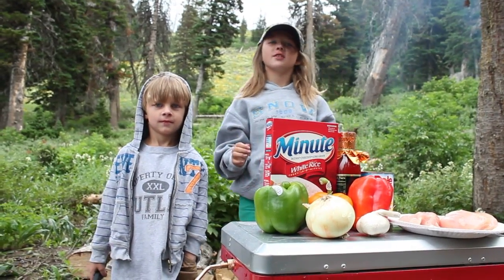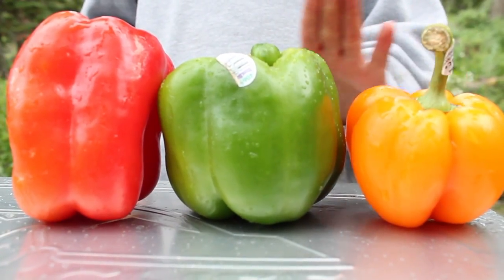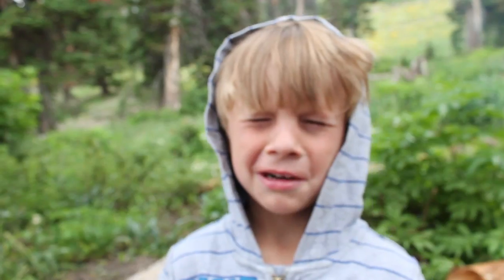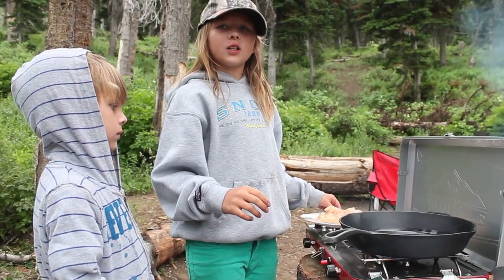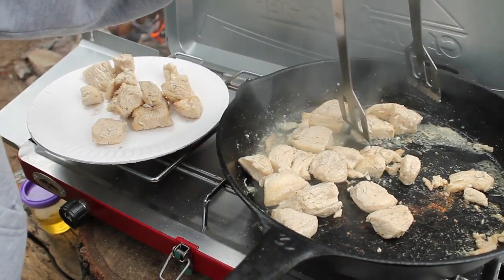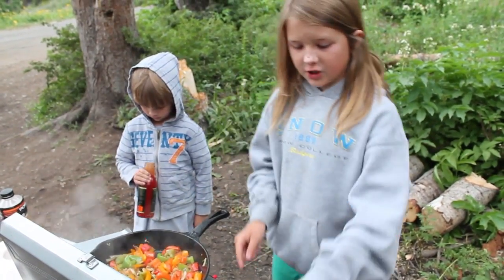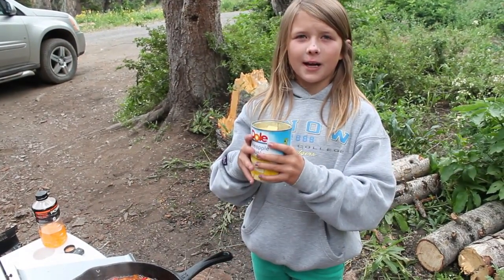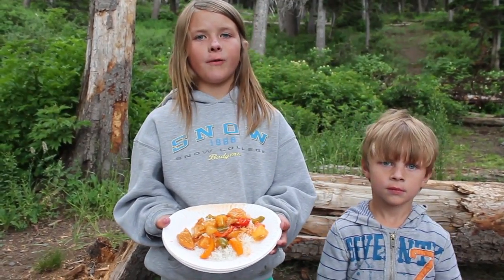SWEET AND SOUR PHEASANT/CHICKEN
Honestly one of the best recipes you can do with chicken/pheasant/ or any upland game bird...

I have purchased the rights to use this music through Maker Studios..

RECIPE
1onion
1green pepper
1red pepper
1orange pepper
2cloves garlic
3-4 pheasant/chicken breasts
1bottle of your favorite sweet and sour
1 box rice
A knife of course
Camp Chef stove and pan